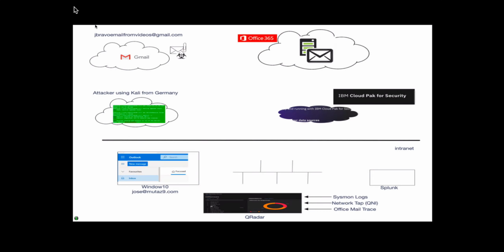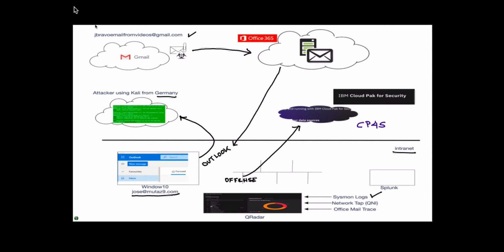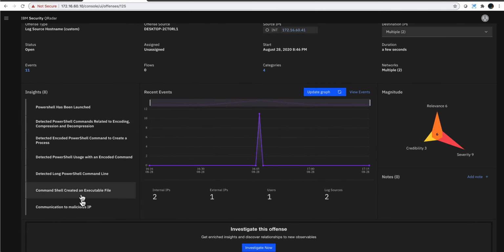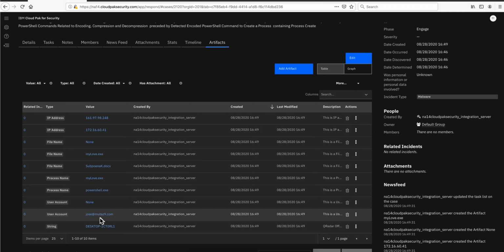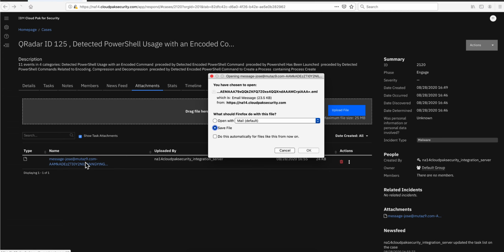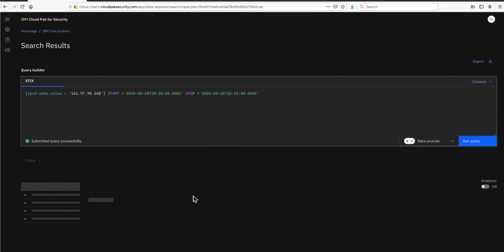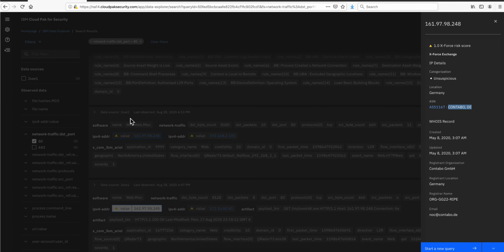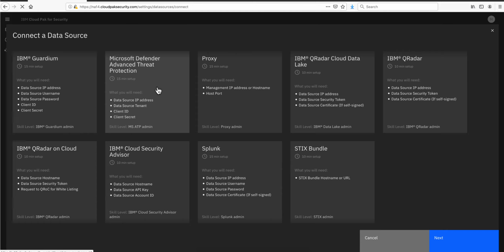Giving QRadar SOAR Capabilities with CP4S